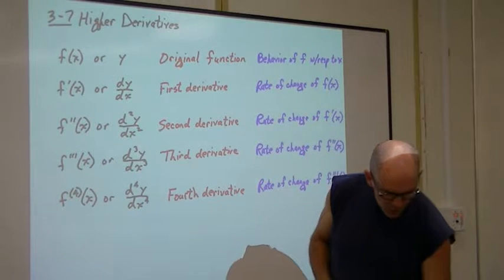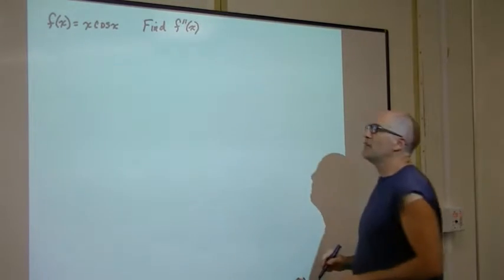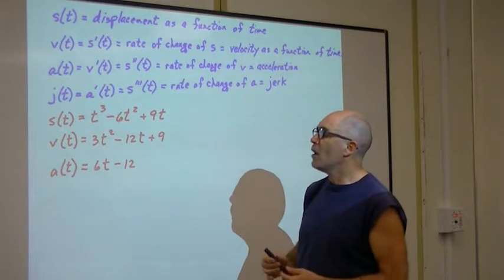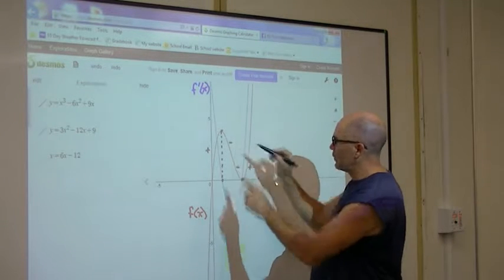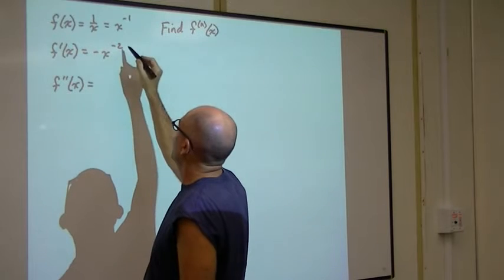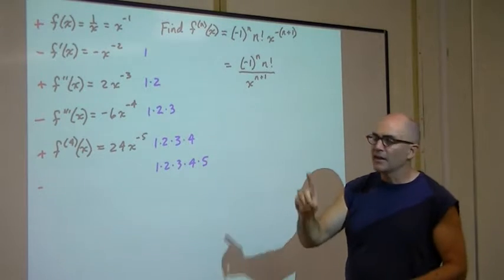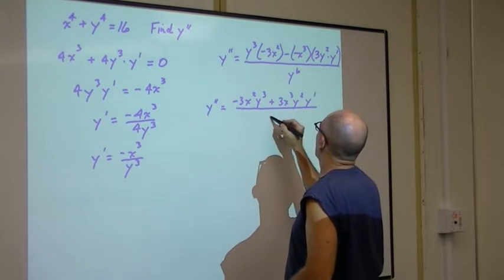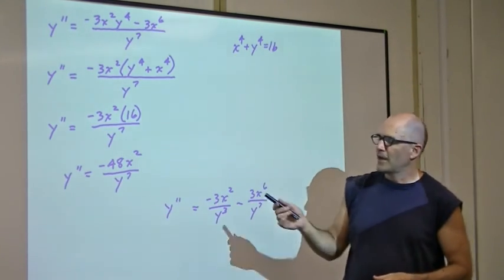Calc 3 7a